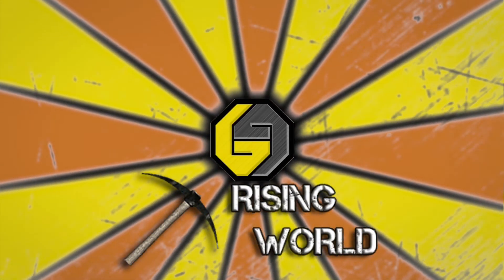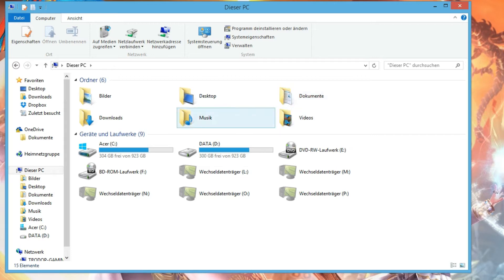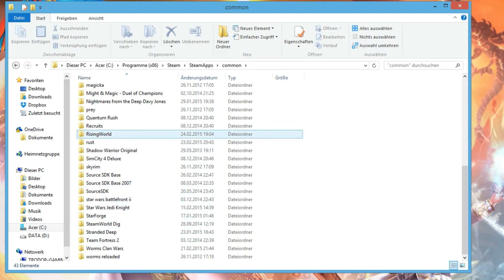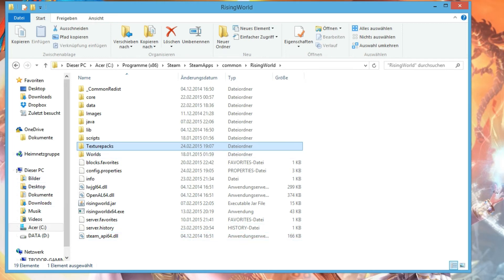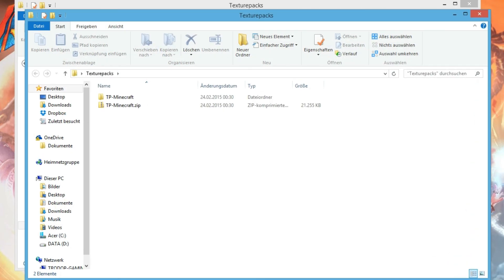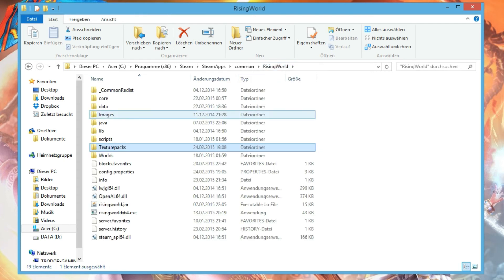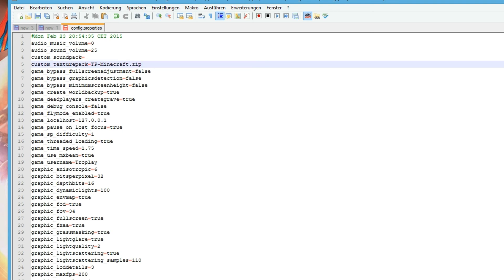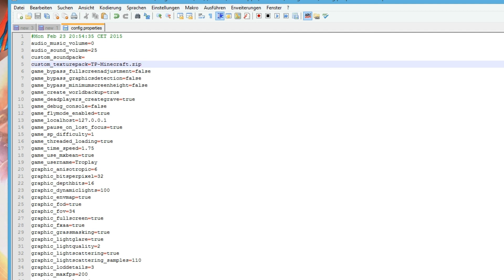How to install a texturepack in Rising World -Tutorial [English]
Hope it is helpfully